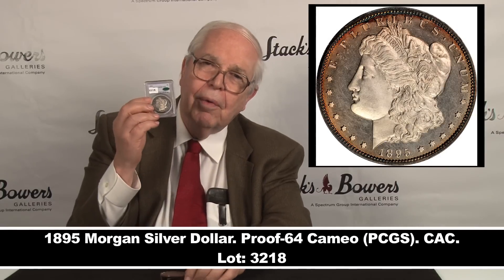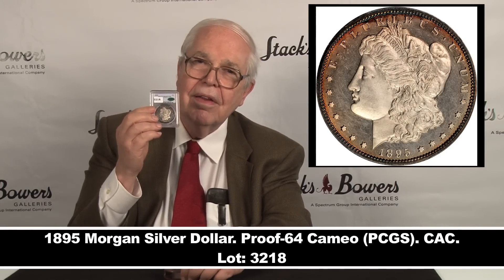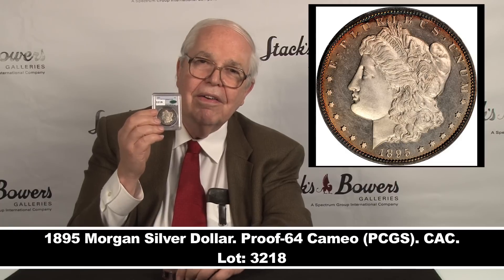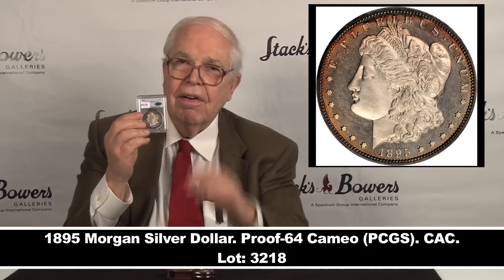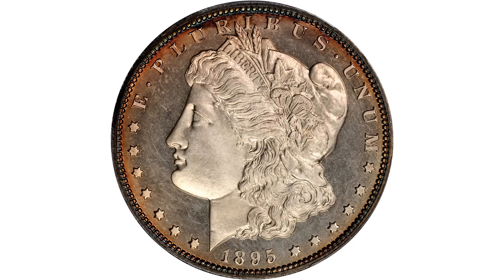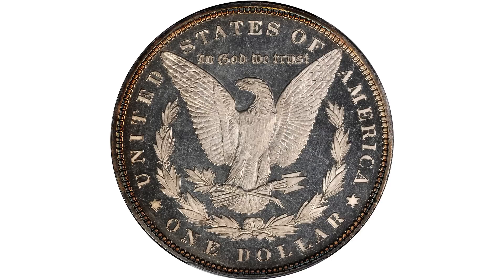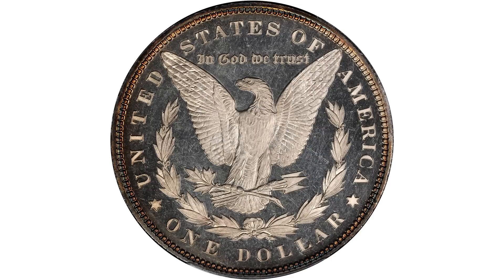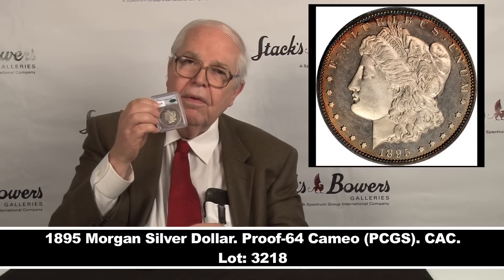Lot 3218: 1895 Morgan Silver Dollar. PF-64 Cameo (PCGS). CAC.